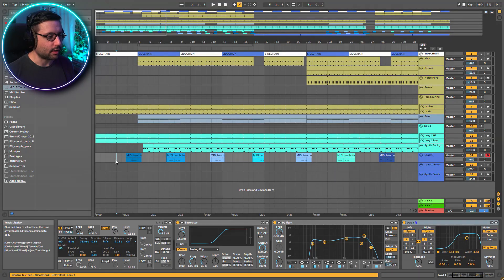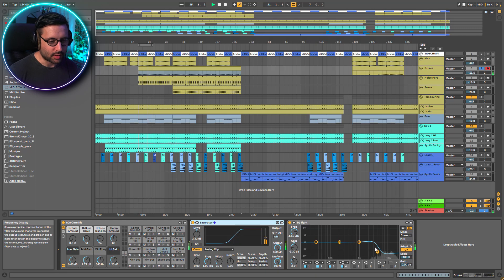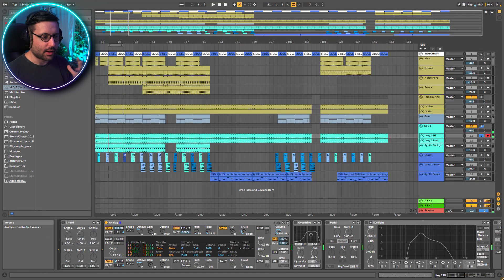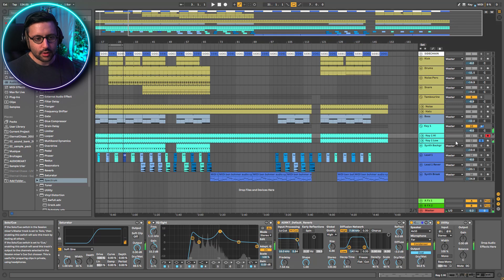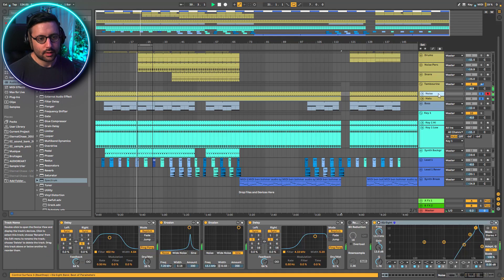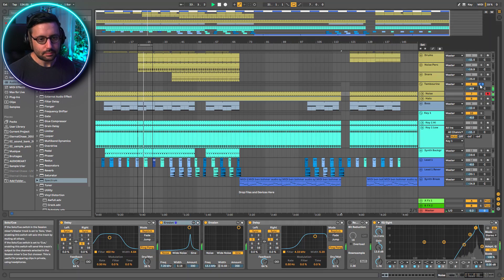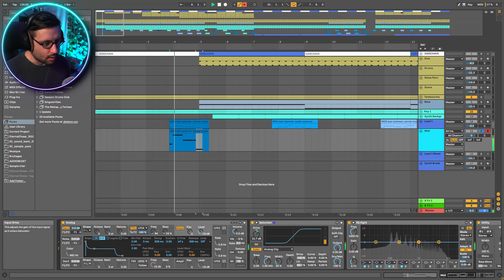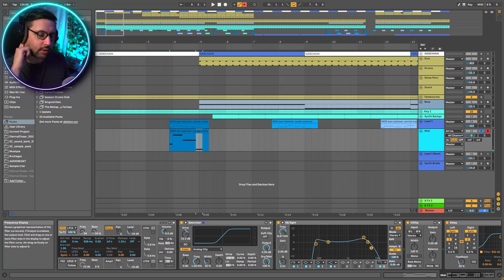How To Make Music like Ben Böhmer (Beyond Beliefs Track Remake) [Ableton Live Tutorial]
I’ve recreated in Ableton the opening track (Beyond Beliefs) that Ben Böhmer played in his Cercle Live Set. I used Ableton Live Stock plugin only to recreate the track.
Learn in detail how the track have been created, which elements are used and how the track has been put together.

⌚ Timeline:
00:00 Intro
00:29 Final result
01:33 Drums
05:36 Key 1
09:47 Tambourine
11:52 Background Synth
13:14 Bass
15:48 Lead 1
20:10 Lead 1 Reverse
23:03 Returns fx
25:23 Synth Break